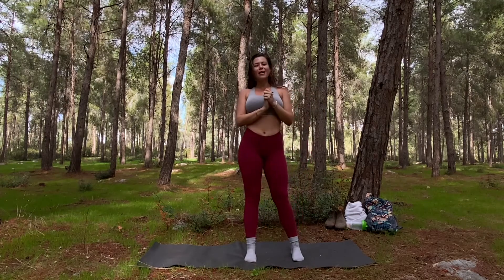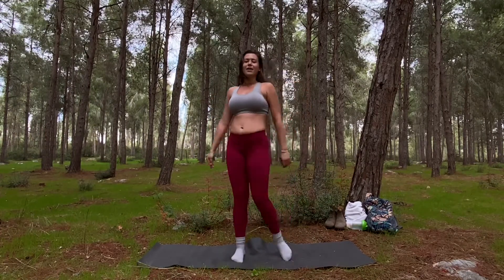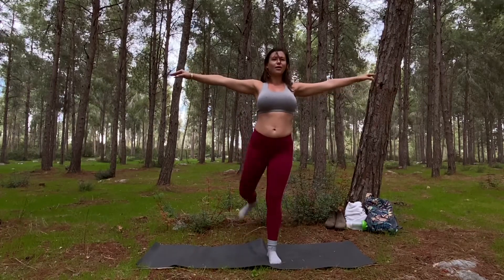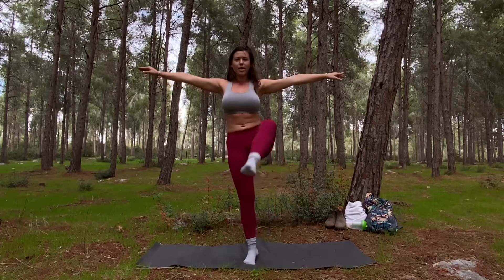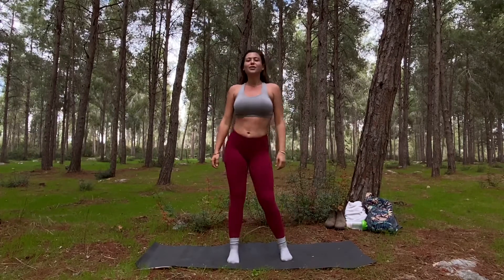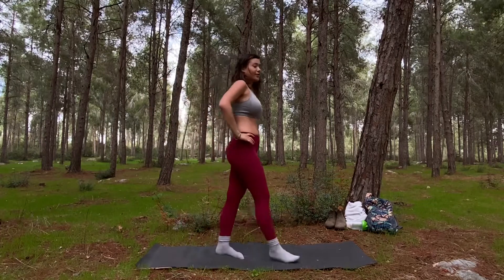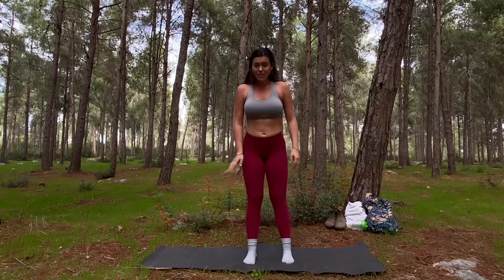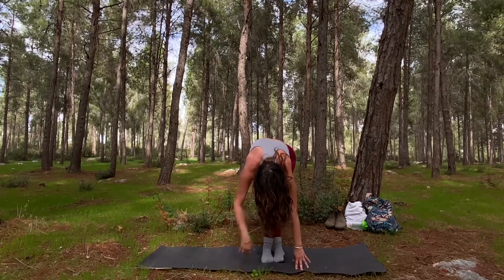Lower Body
Hello Everyone! Coach Taylor here with the BTES app bringing you an 5 min Warm Up fro the lower body! Enjoy more then once, challenge yourself and friends!

You can also Join one of our 21 Day Challenges! For October first place won $500 and lost 25 pounds in 21 days! You can visit @tayloraparnell on instagram to see pictures of our results with the team! We have them from the 1-21st every month!

Check out my Instagram for results I am down 40 pounds: @tayloraparnell

Add to you calendar: Sunday 9am PST LIVE 30 min workout with fitness, motivation and nutrition tips to start your week just right!

My Story:
Hello everyone my name is Taylor Parnell. Before my nutrition plan I weighed 170 pounds 77 kilos and wore about a size 12 I felt a lack of energy in the morning and when I was exercising, anxious after my morning coffee, hungry all the time, and craved sweets like no other! Now I’ve been using my nutrition plan with my active lifestyle! I went from a size 12 to a size 4 I lost 35 pounds 15.8 kilos and 5 inches from my hips. I did a 40 min workout 5 days a week like usual (the last 13 years of my life) but the real thing that changed was doing home workouts and using Nutrition Plan. I really enjoy how I feel inside and out! Plus I really enjoy having a shake as my meal, it’s easy on the go and when I’m busy I get everything I need! My daily shakes, snacks, and supplements really make me feel like I can take on the world and now I am a Wellness Coach doing something I love by helping people and getting people results! Gain energy, loose weight, gain muscle, find the real you! I feel so lucky and inspire to share this with every single one of you and hope to connect after you enjoy the workout!

Thank you for all of your support, looking forward to connecting with you!